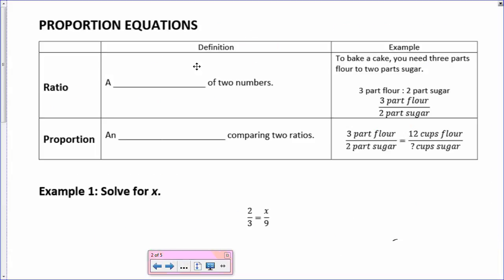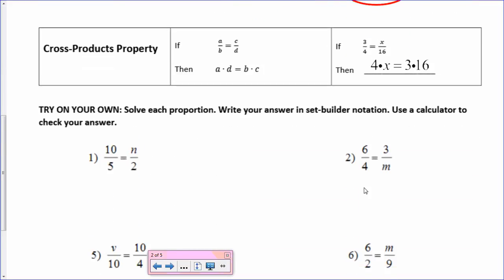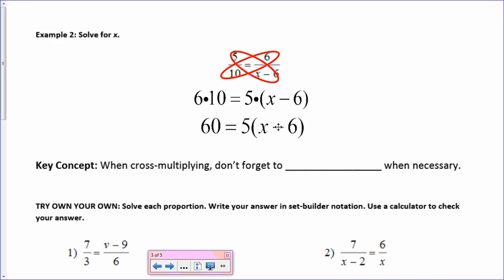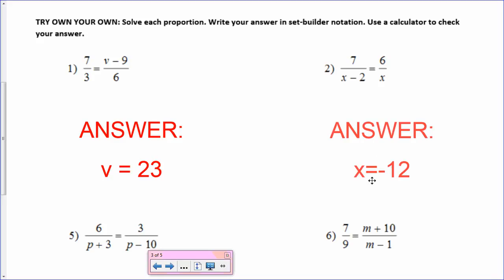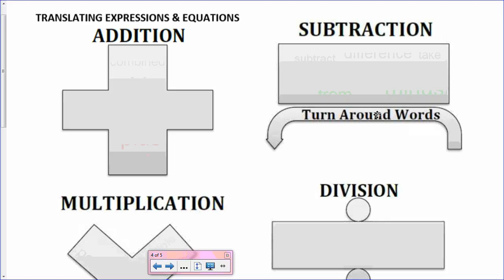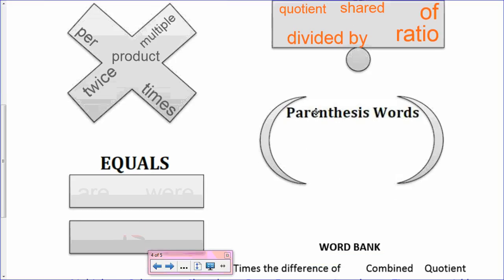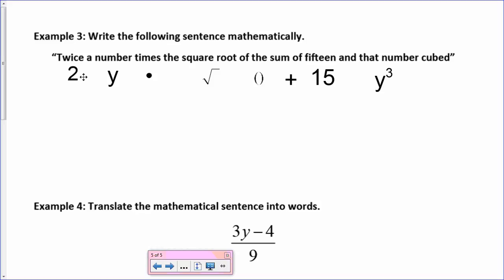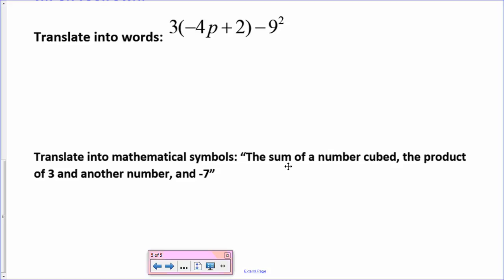units 1 and 2 Solving proportions and translating equations